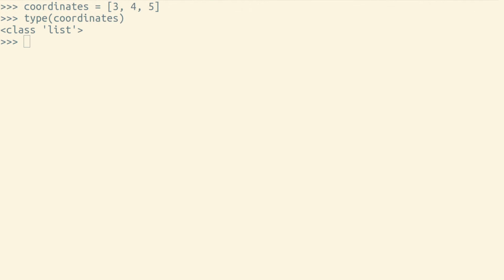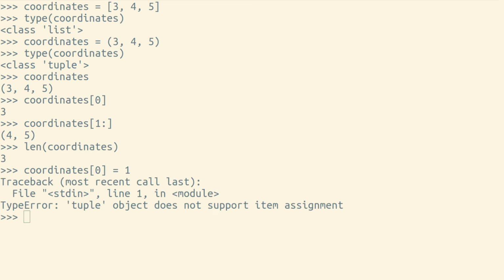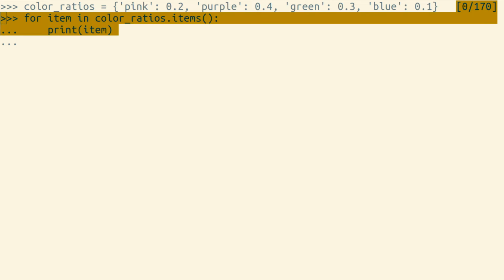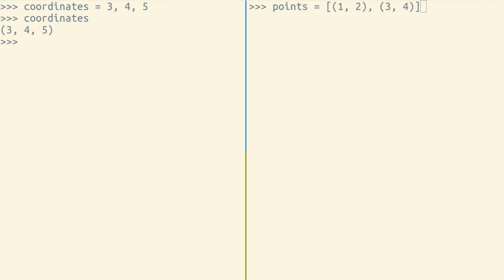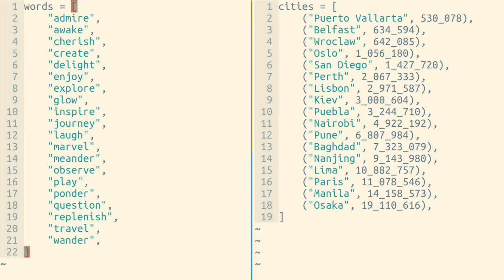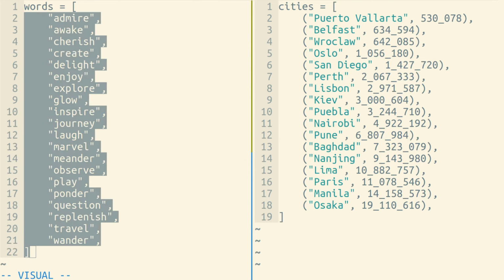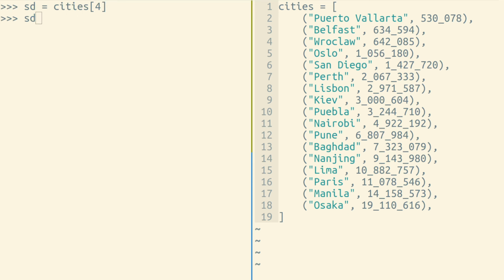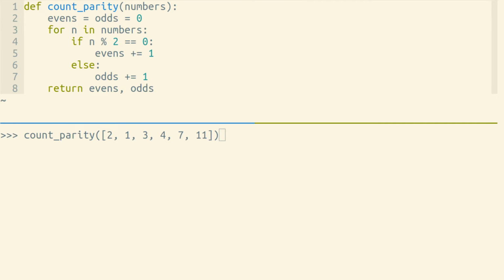How to make a tuple in Python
Tuples are *technically* just immutable lists, but by convention we tend to use tuples and lists for quite different purposes.

00:00 Making tuples in Python
00:15 Tuples are like lists, but immutable
00:39 Tuples are all over the place
01:03 The parentheses are optional: it's the commas that make the tuple
01:37 When should you make a tuple?
02:56 Returning multiple values from a function
03:27 Summary